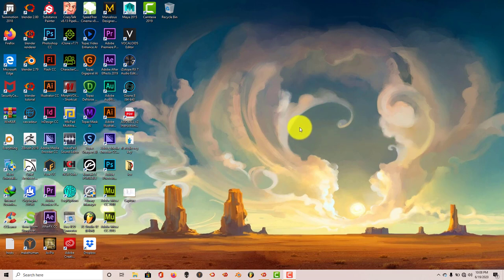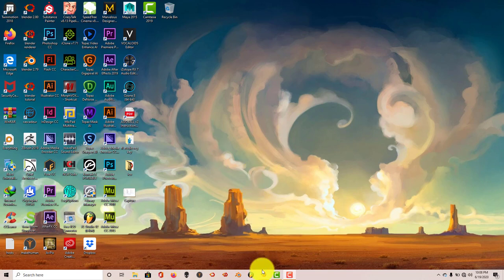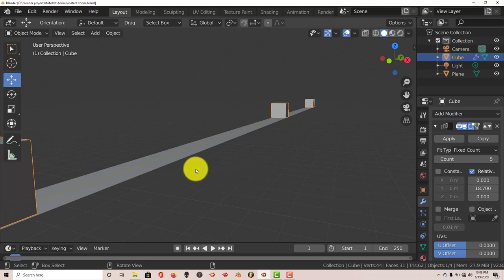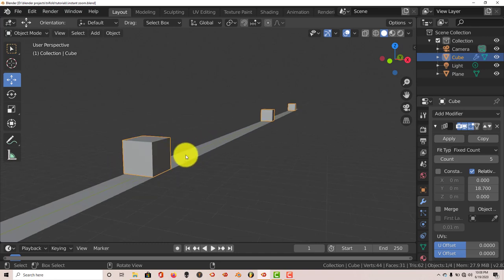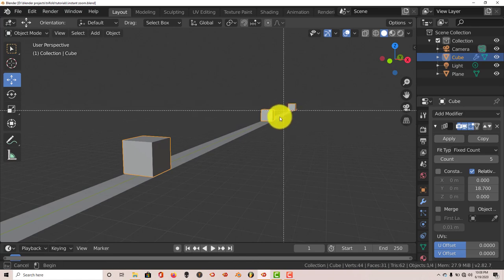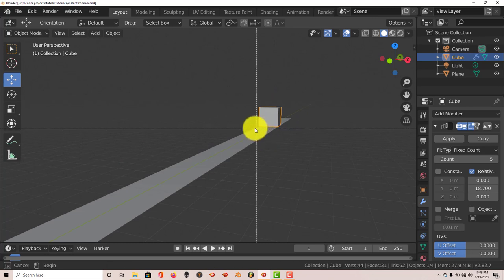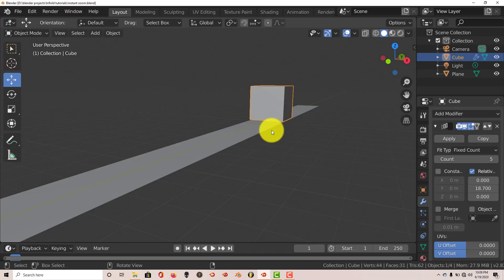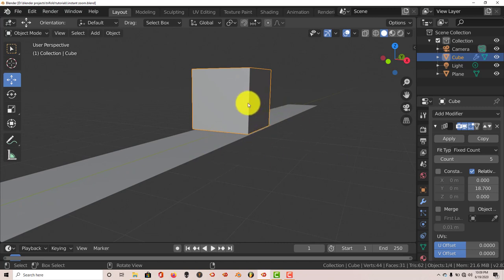Blender Quick Tip: Automatic Zoom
In this tutorial, you'll learn how to zoom in closer on different parts of your model or scenes the easy and quick way.